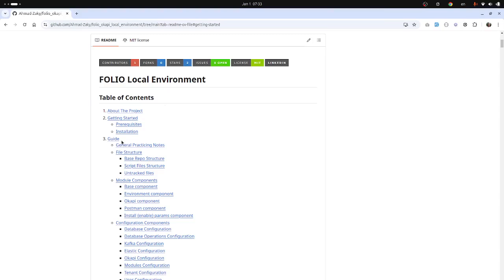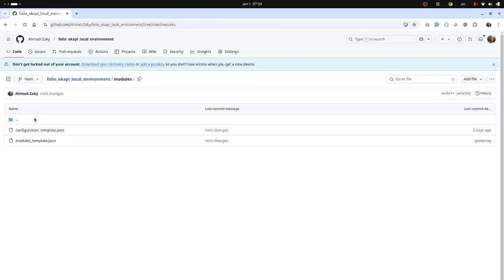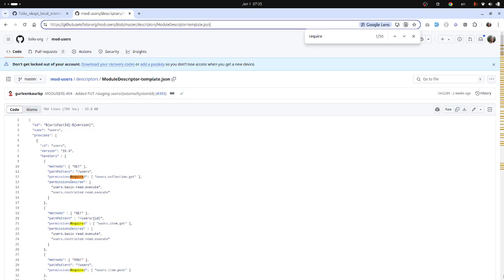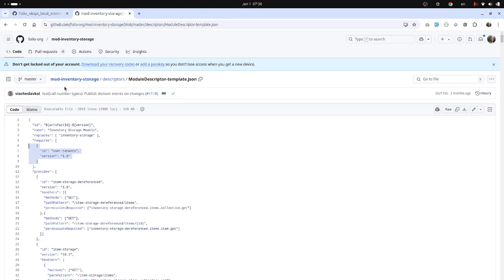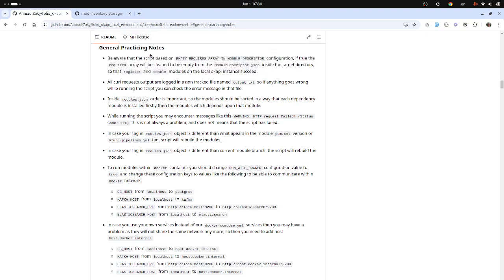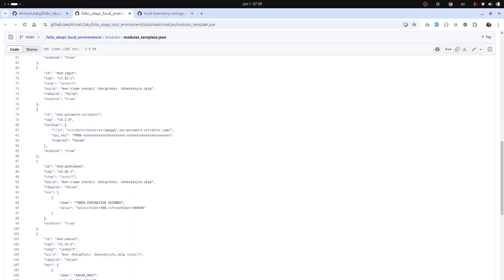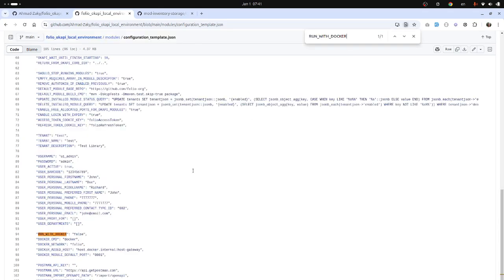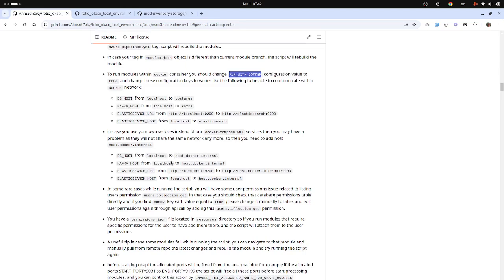03 Guid General Practicing Notes 1